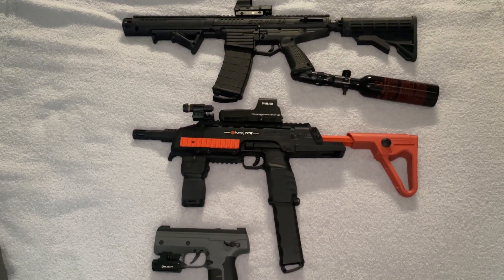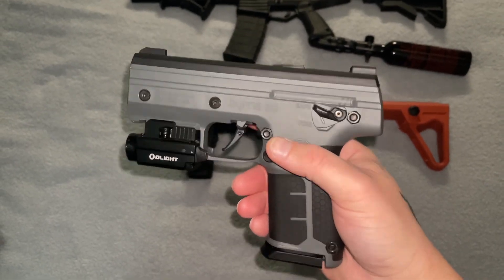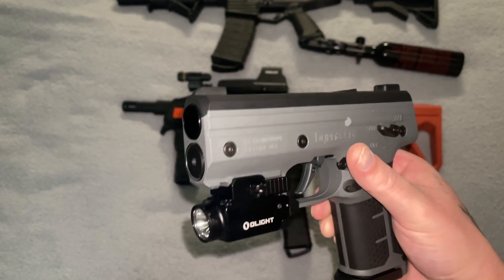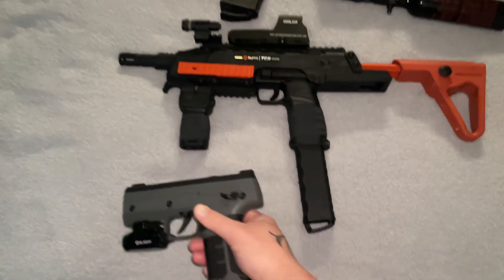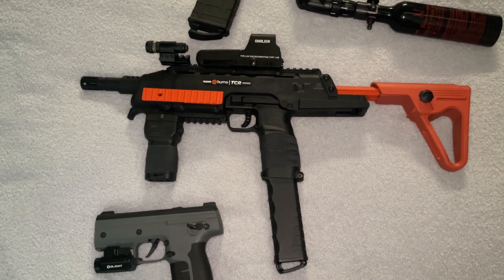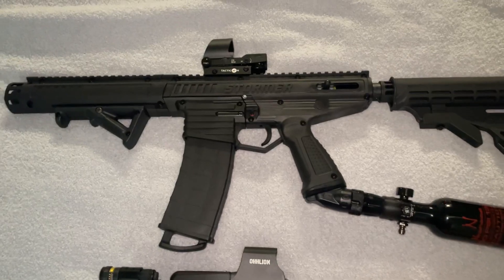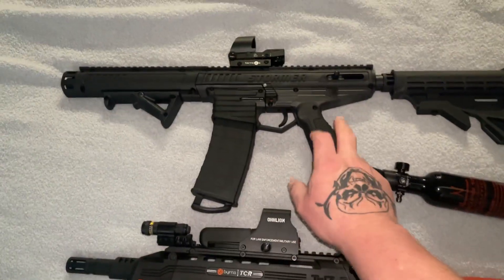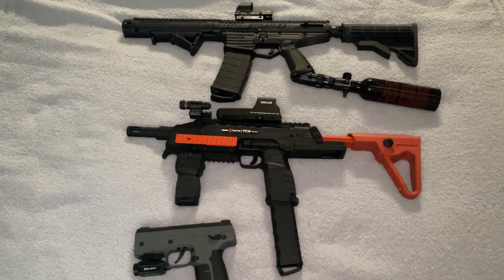Byrna Accuracy Test Opinion’s,Something To Consider…